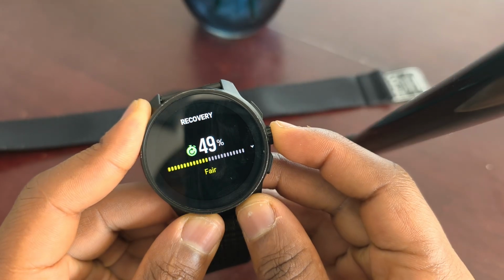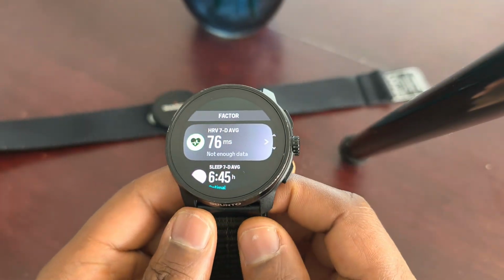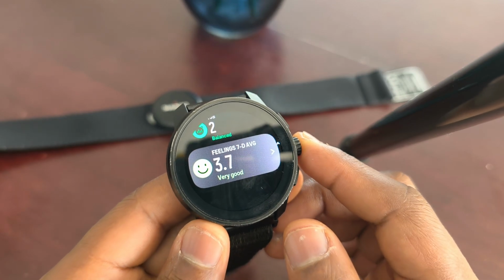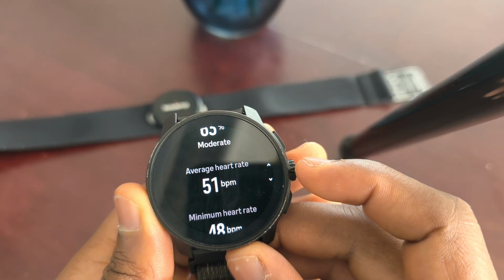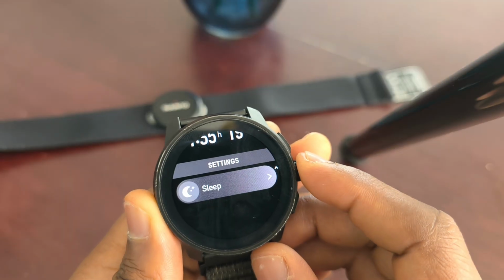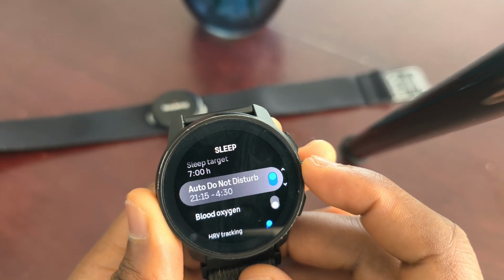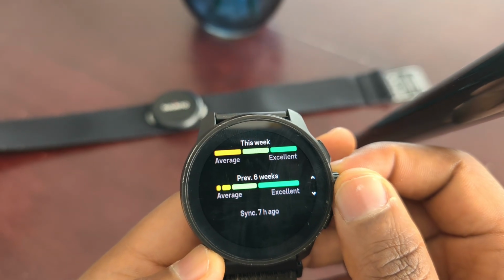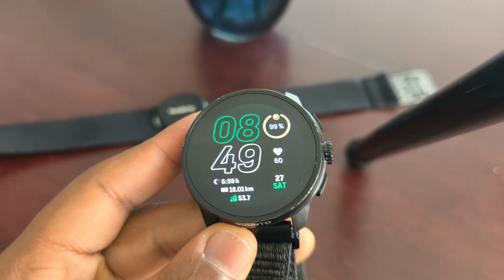Suunto Recovery Metrics: Explained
Suunto uses multiple factors to determine how recovered you are. In this video I break down which factors contribute to Suunto's recovery percentage score. The factors include TSB, Sleep quality and hours, overnight HRV as well as average feeling after each activity.
All these factors are combined and a percentage score is calculated.